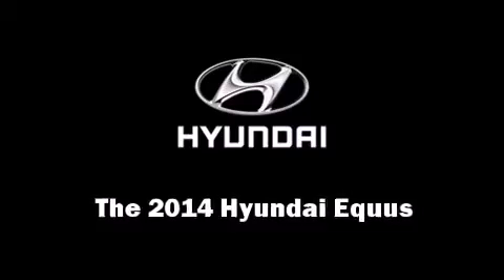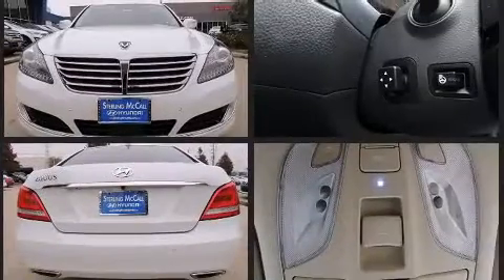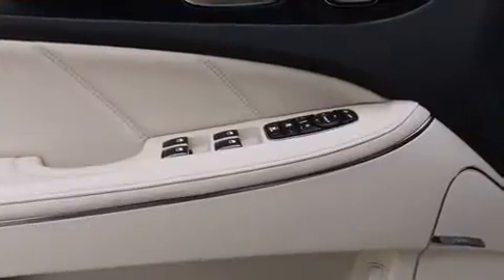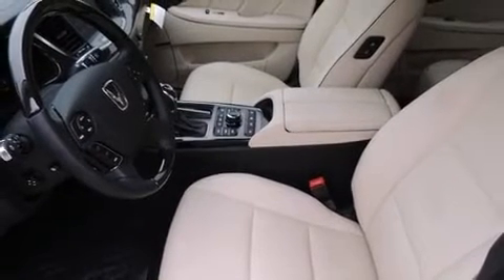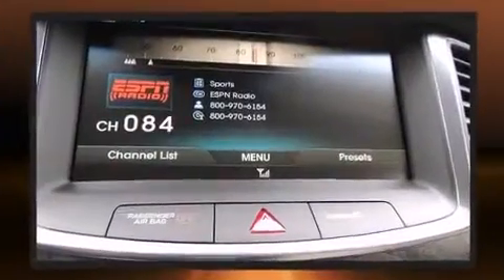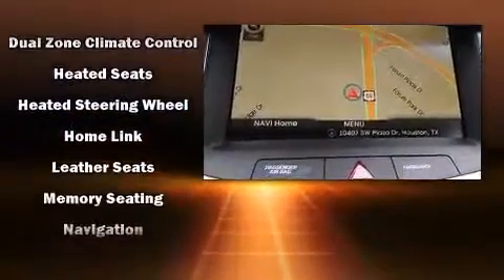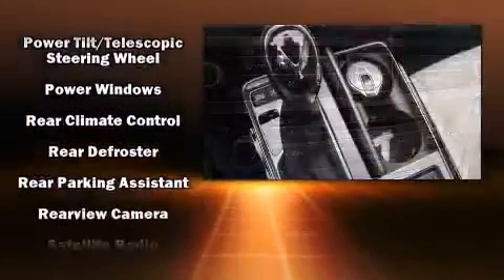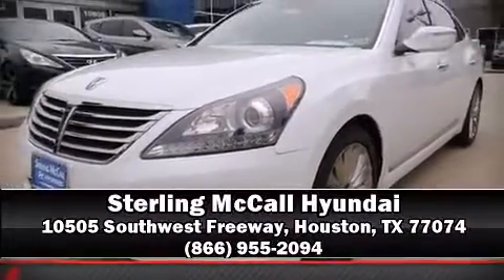2014 Hyundai Equus in Houston, TX 77074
The 2014 Hyundai Equus. This 4 door, 5 passenger sedan provides a satisfying ride for all passengers. Smooth gearshifts are achieved thanks to the 5 liter 8 cylinder engine, and load leveling rear suspension maintains a comfortable ride. Well tuned suspension and stability control deliver a spirited, yet composed, ride and drive A wealth of standard features means that you no longer have to sacrifice. Such as cruise control, leather upholstery, a built-in garage door transmitter, automatic dimming door mirrors, heated and ventilated seats, lane departure warning, blind spot sensor, and the power moon roof opens up the cabin to the natural environment. With high intensity discharge headlights illuminating your path, you'll always appreciate maximum visibility. Hyundai ensures the safety and security of its passengers with equipment such as: head curtain airbags, front and rear SIDE impact airbags, traction control, brake assist, anti-whiplash front head restraints, ignition disabling, an emergency communication system, and 4 wheel disc brakes with ABS. Safety and maximum capability are assured via self leveling rear suspension, which maintains optimal driving geometry. Our sales reps are knowledgeable and professional. We'd be happy to answer any questions that you may have.